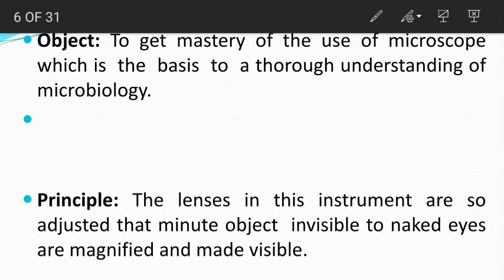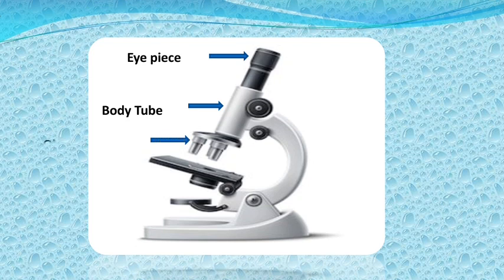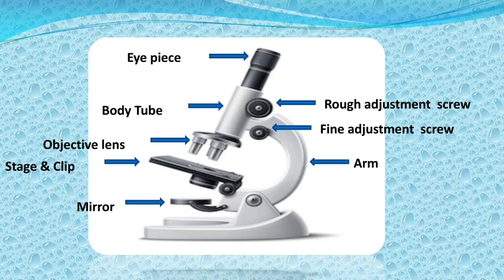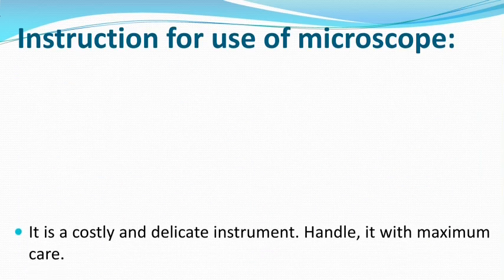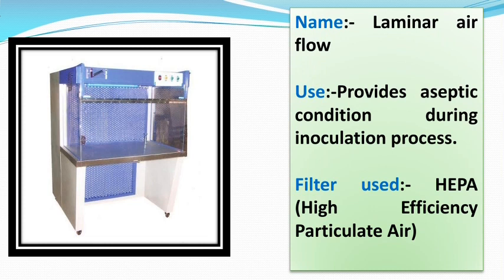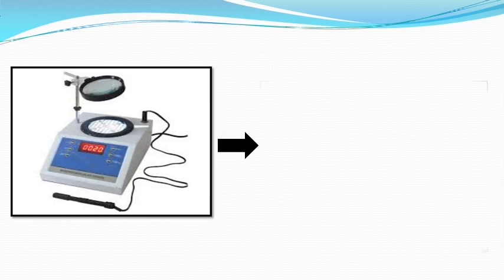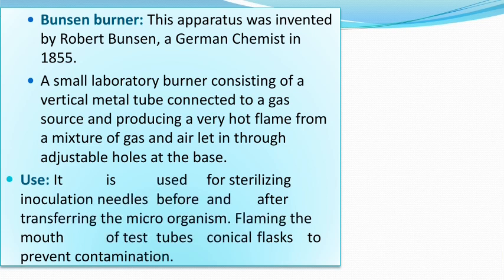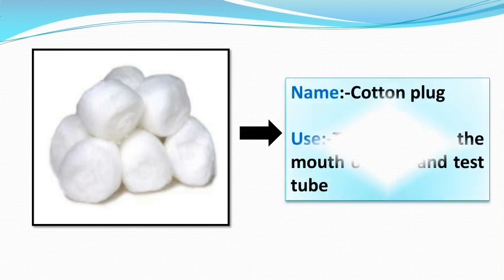Exercise no. 1 acquaintance with microscope and other laboratory equipments.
by prof. S. K. Sonawane